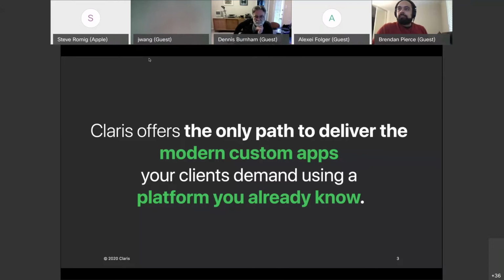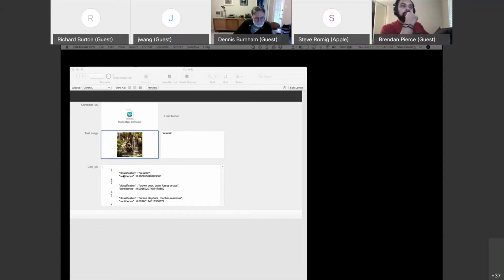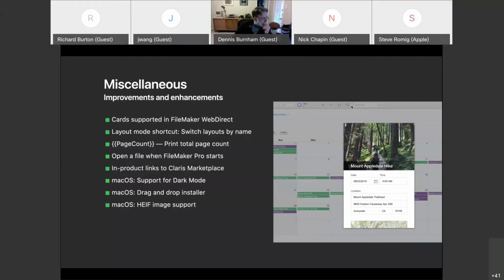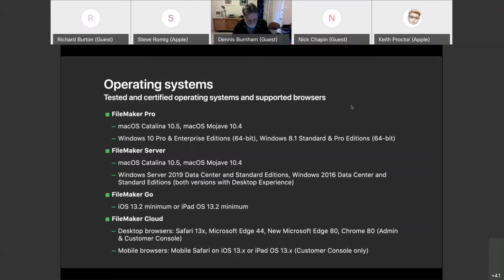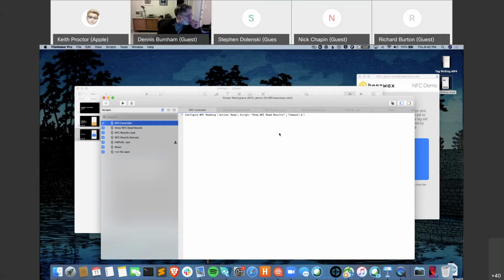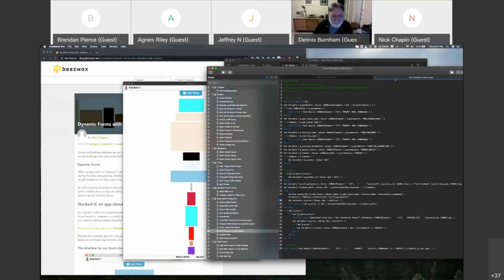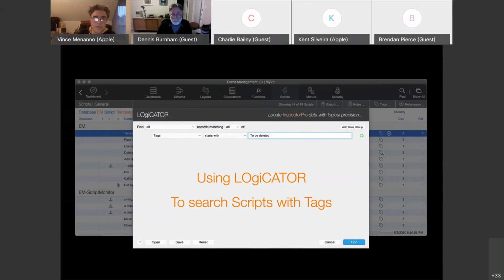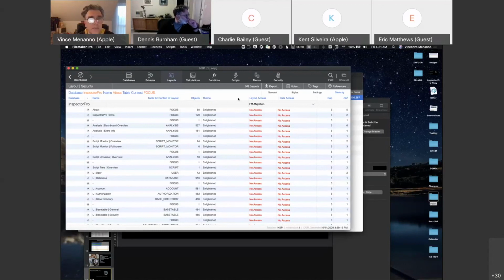DIGFM: FMXIX, aka CODEWIP-19 (6/11/2020)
Maybe you can't stop sheltering in place, but FileMaker has just been thoroughly inoculated with JavaScript (and a host of other features) and is ready to get out and party with all its friends. Join us online as we appreciate FileMaker's last version as a teen.
0:03:00 Claris' Steve Romig will be introducing the new features
We have three innovators ready to share their best use cases of new FileMaker Pro 19 features:
0:57:09 Joshua Meier will be talking about NFC tags.
1:18:30 Brendan Pierce will briefly present WebViewer Integrations.
1:35:20 Vince Menanno will tell us how FileMaker 19 features will enhance the upcoming release of InspectorPro 7.1.